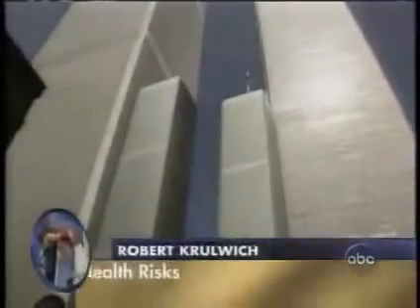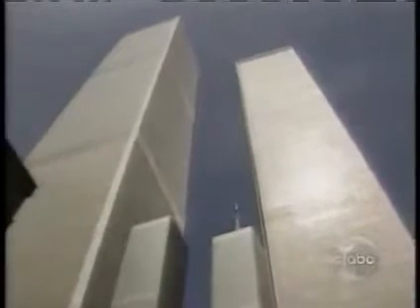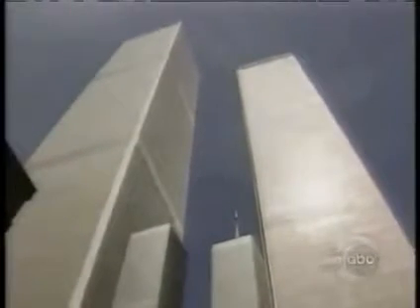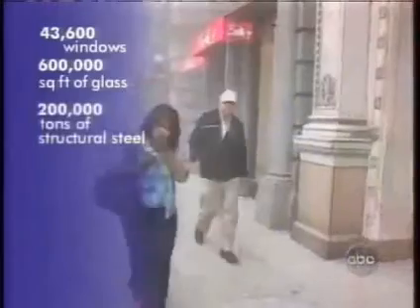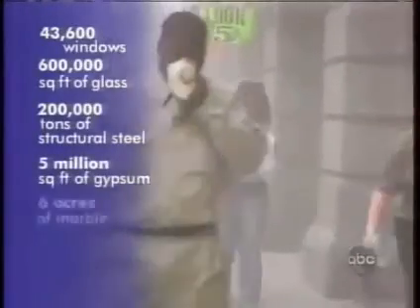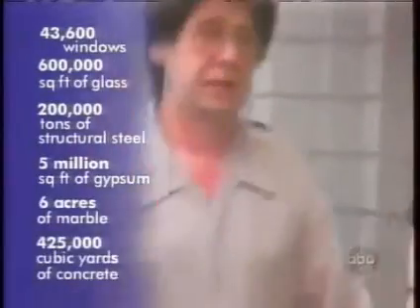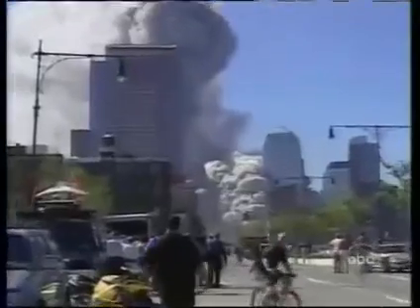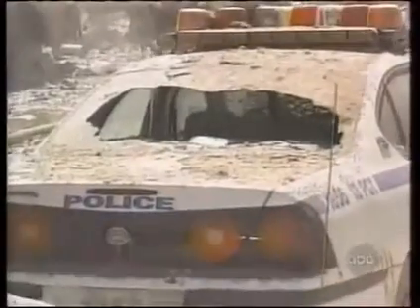reduced to dust.wmv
why would the americans still insist that the 9/11 was not an inside job? so much evidence provided by americans specialists proving it.